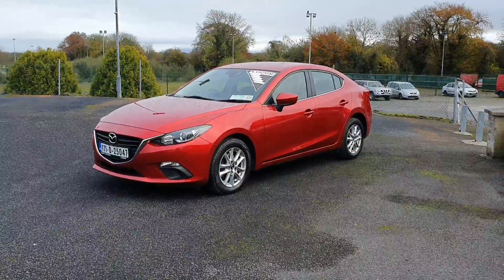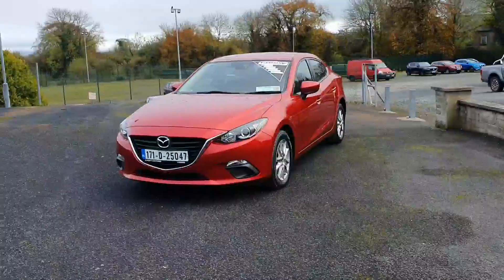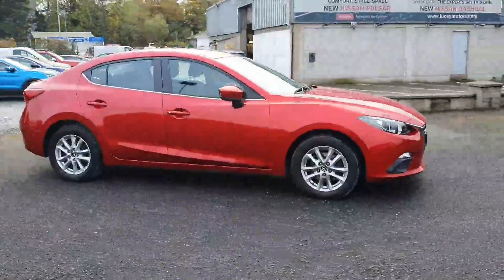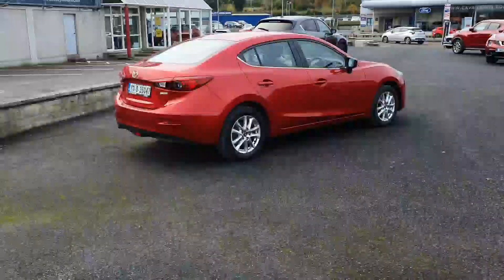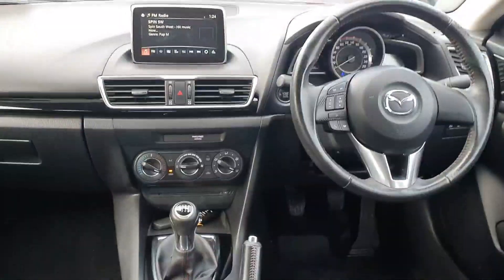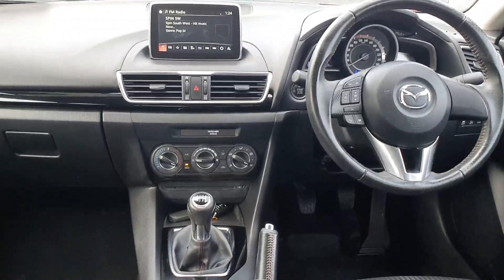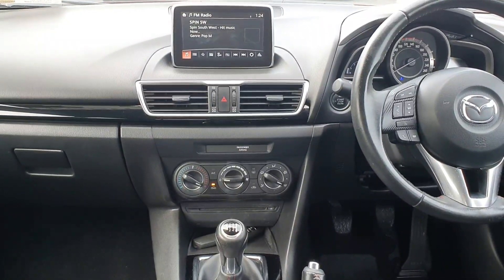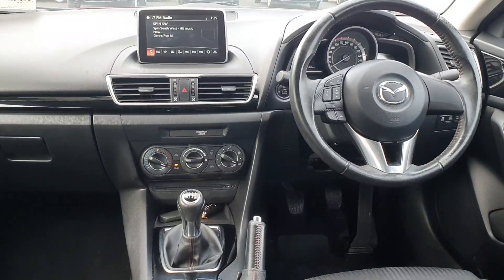171D25047 - 2017 Mazda 3 EXECUTIVE SOUL RED 15,925